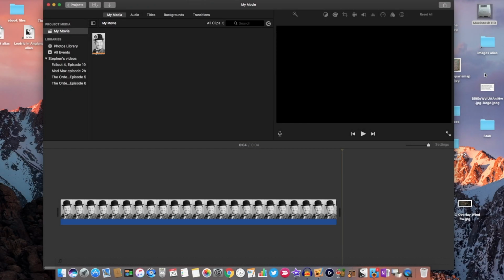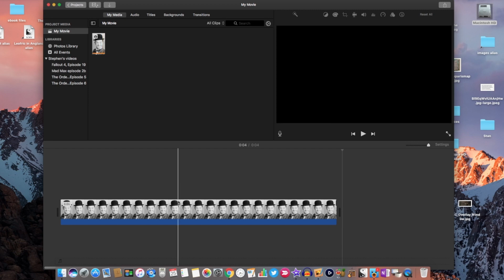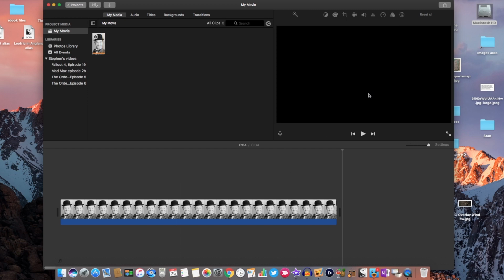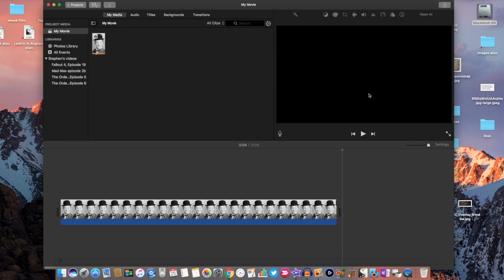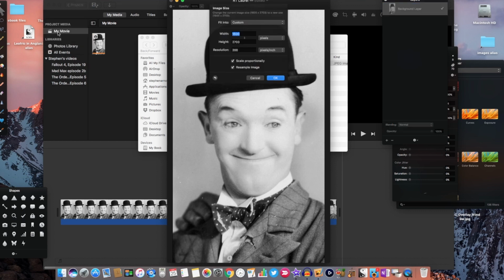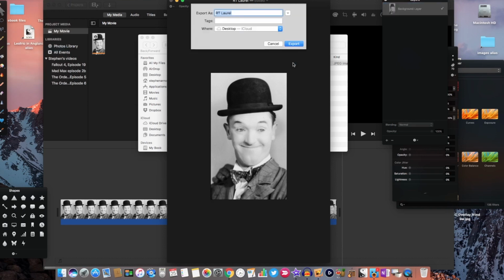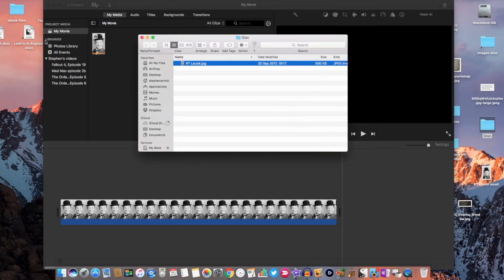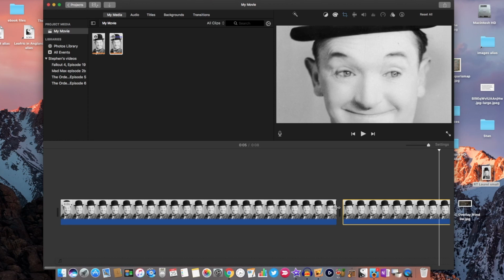iMovie Missing Image Fix (2018) - When You Import a Still Picture and it Won't Preview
This short video shows you how I fixed my iMovie (10.1.6) missing photo problem. Sometimes when you import a still image into iMovie, it shows up only as a black, blank or green space in the preview window, even thought the picture is visible in both the media window and video timeline.

Some people try to overcome this issue by re-saving the image in a different format and re-importing it, but that's never worked for me no-matter what format I try. The solution I found is very straightforward and quick and has worked every time.